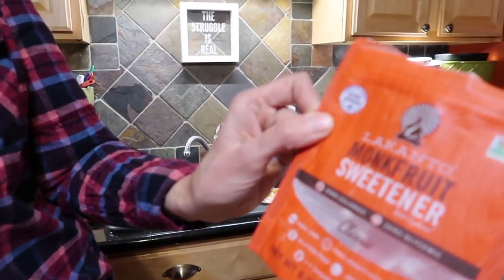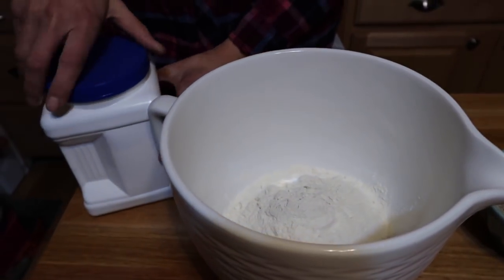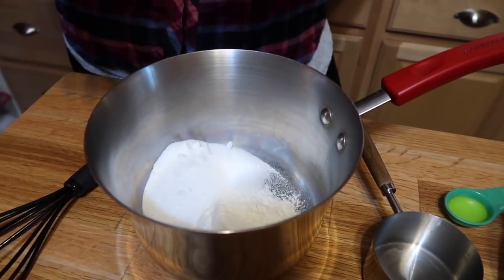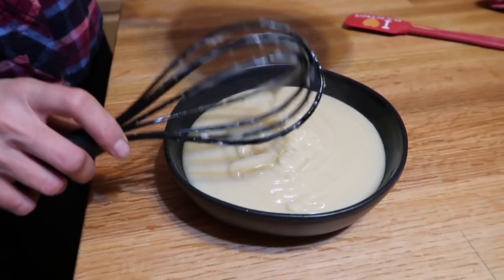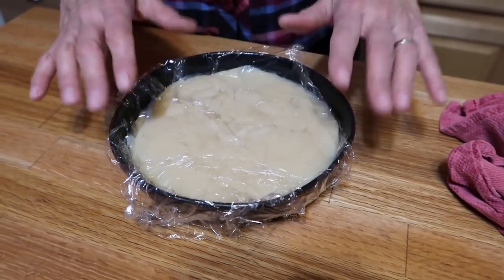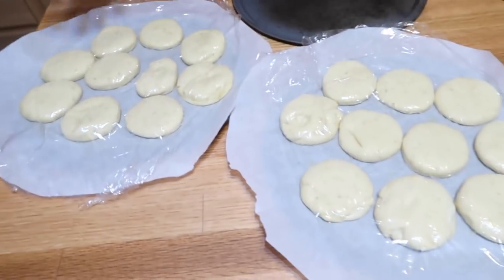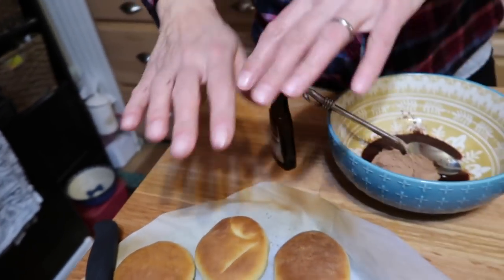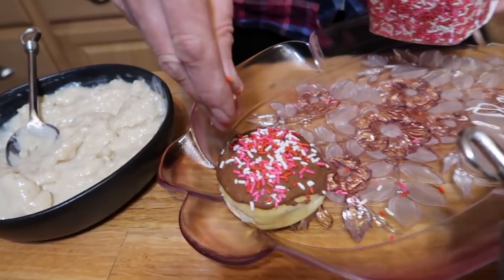Baked Boston Creme Donuts for Valentine’s Day!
Ingredients:
1 Packet Instant Yeast
1/4 cup Sugar
1/4 cup Oil
2 Tablespoons Ground Golden Flax Seeds
1 cup Lukewarm Water
3 cups Bread Flour
1 teaspoon Baking Powder

Creme Filling Ingredients:
2 cups Unsweetened Non-Dairy Milk
1/2 cup Flour
1/2 cup Sugar
2 Tablespoons Refined Coconut Oil
2 Tablespoons Lemon Juice
1 Tablespoon Vanilla Extract

Glaze Ingredients:
2 Tablespoons Coconut Oil
6 Tablespoons Cacao Powder
6 Tablespoons Non-Dairy Milk
1 Tablespoon Vanilla Extract
3 cups Confectioners Sugar